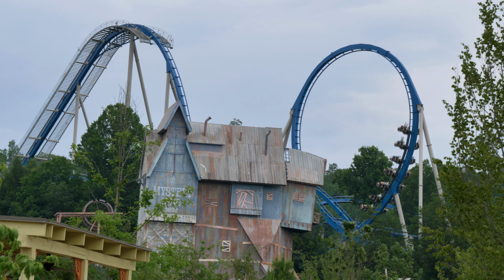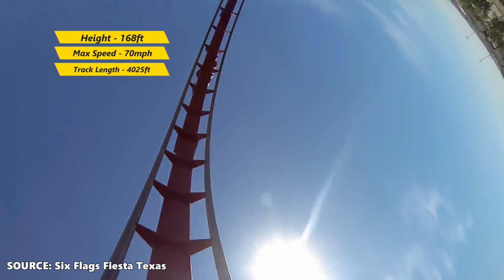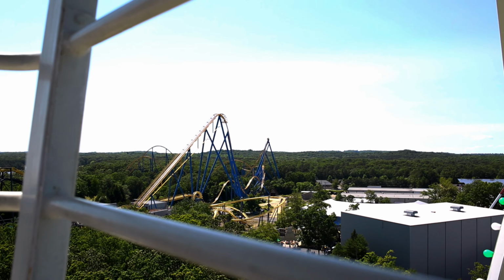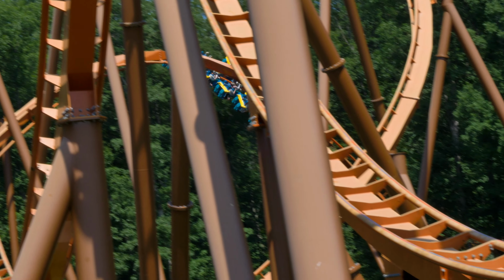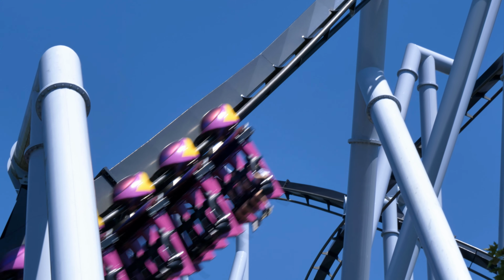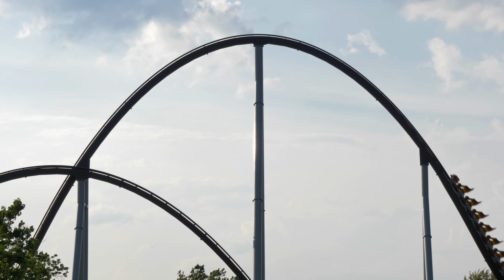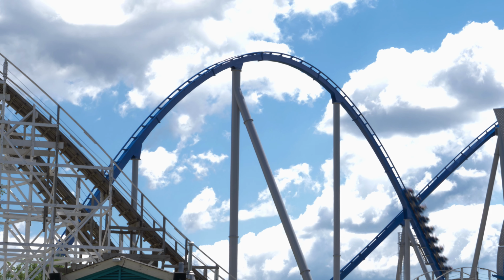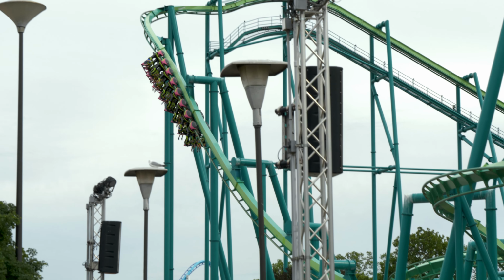My Favorite Roller Coasters By Bolliger and Mabillard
Bolliger and Mabillard, B&M for short, are one of the most successful roller coaster manufacturers on the market. They build reliable attractions that deliver consistent levels of thrills. A theme park will take pride knowing they acquired a B&M for their coaster lineup.
As a celebration of this fantastic manufacturer, I’m going to provide you my top ten favorite B&M’s. This was a tough list compile as there were plenty more roller coasters I wish could’ve been included, but again that’s what makes a top ten list so special

MY EQUIPMENT:

LUMIX GH5

Editing Software - PowerDirector